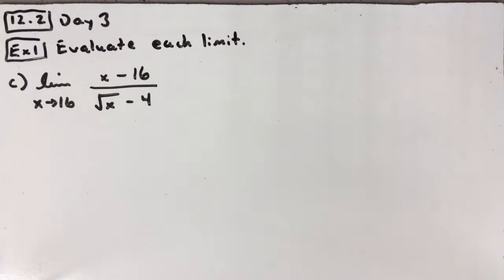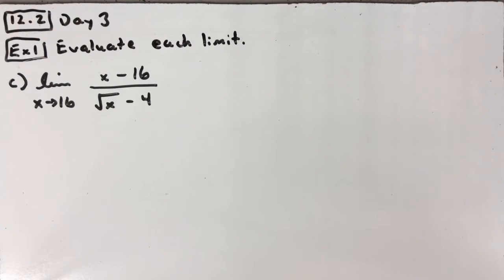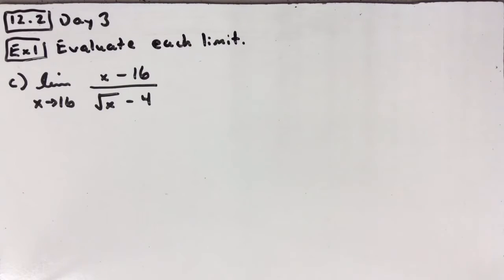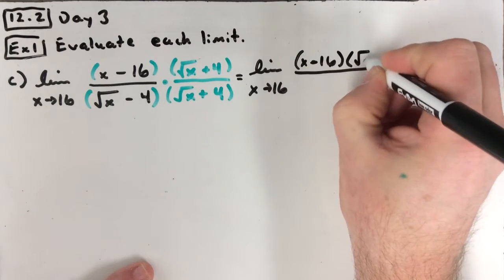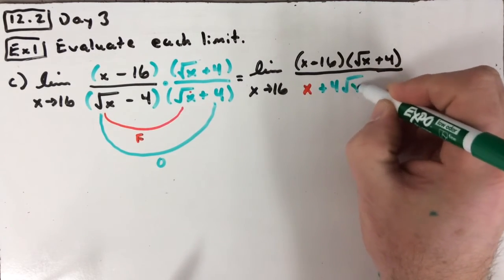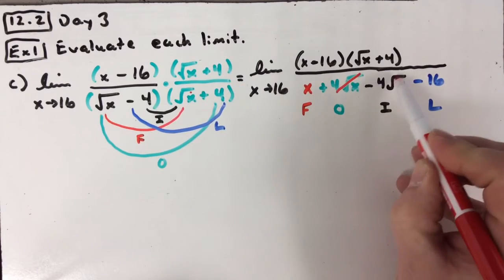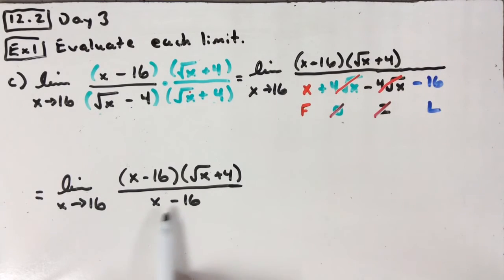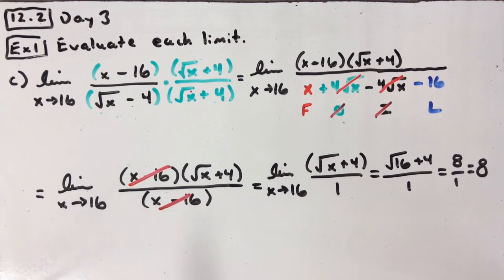PC 12.2 Day3 Ex1c